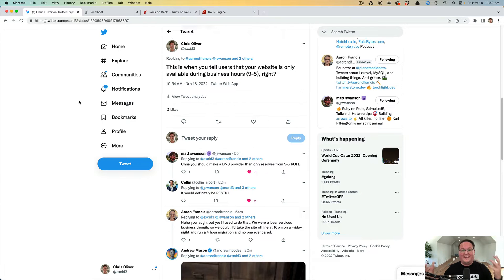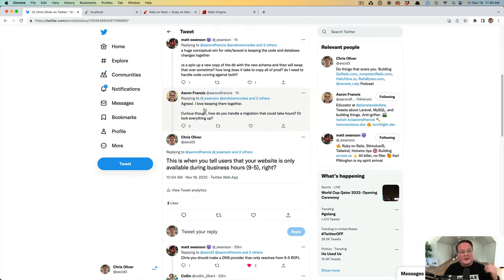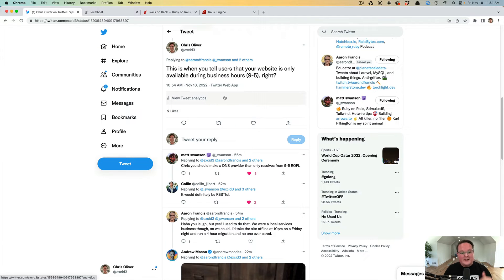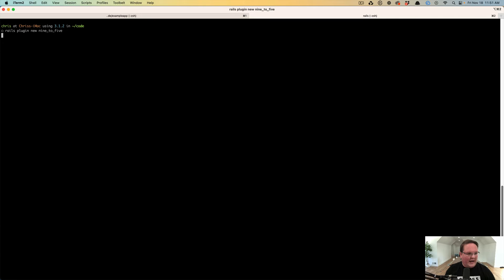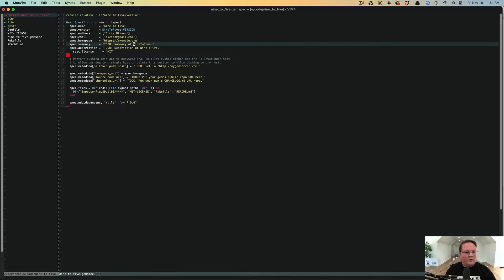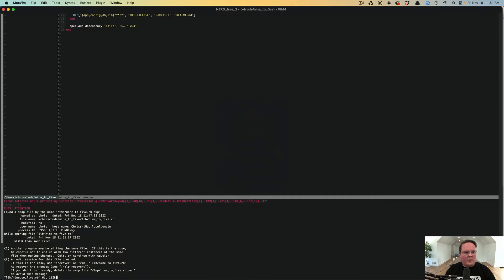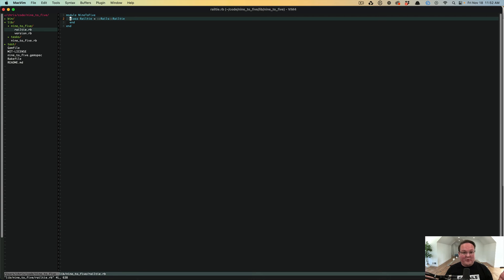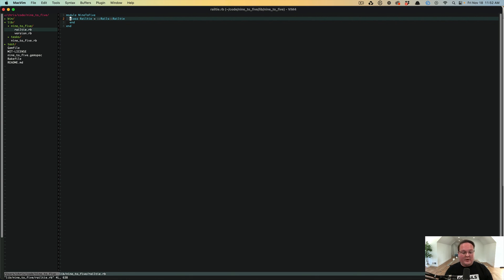How to build a Custom Rack Middleware for Rails with Railties